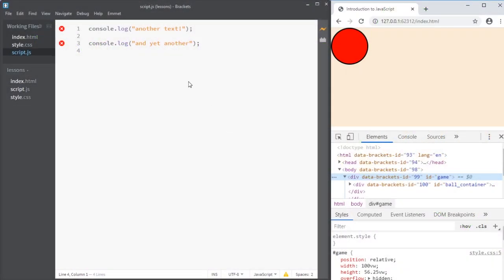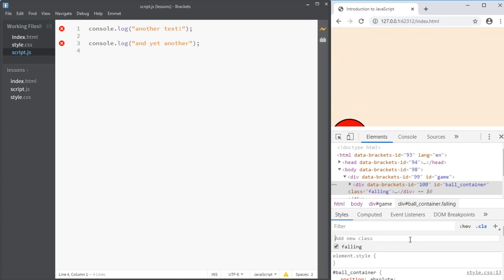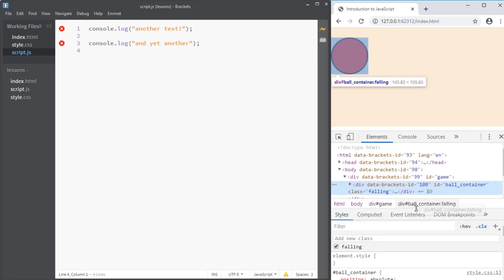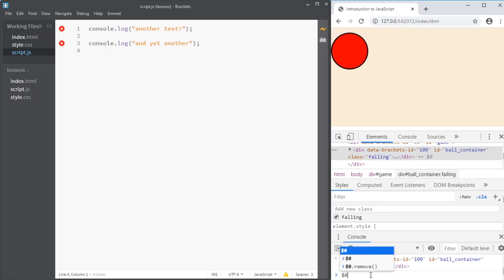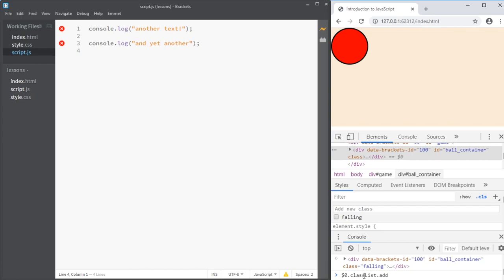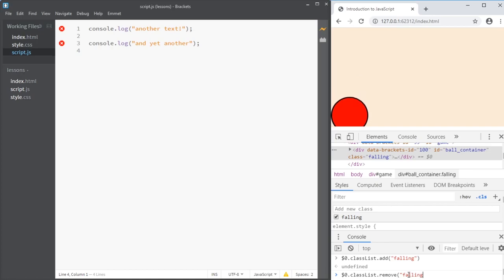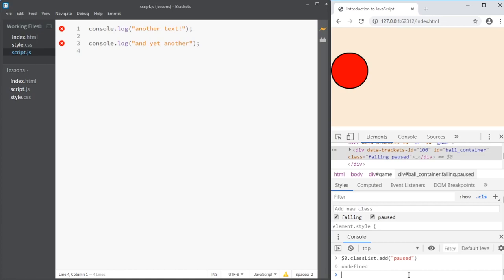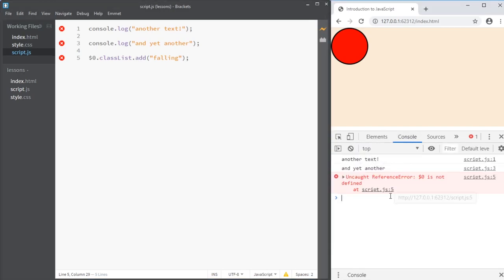02 03 Classlist add and remove